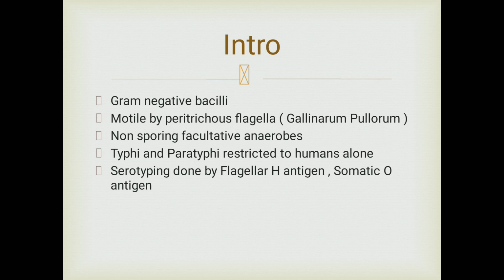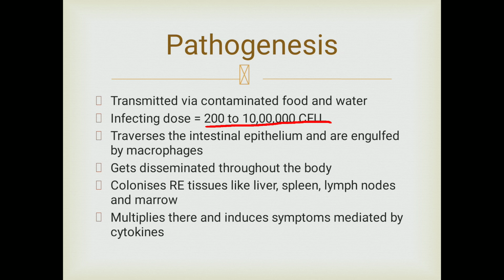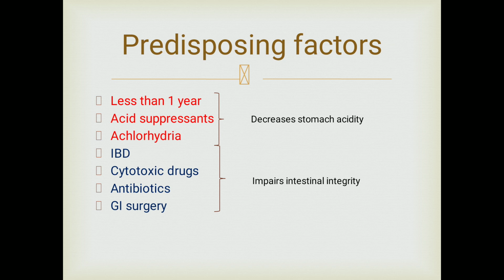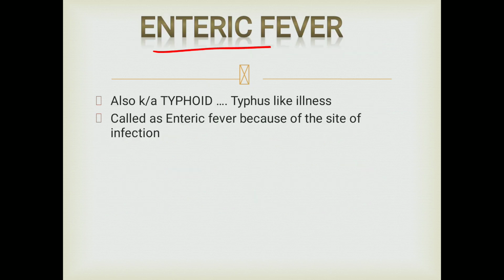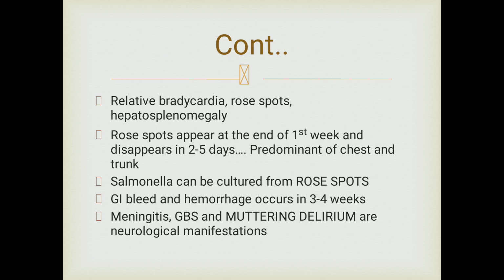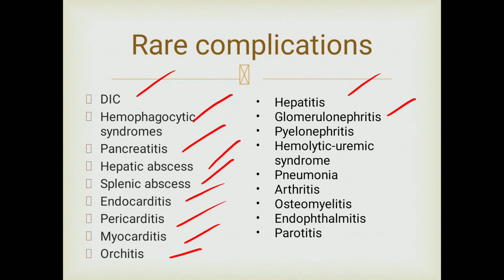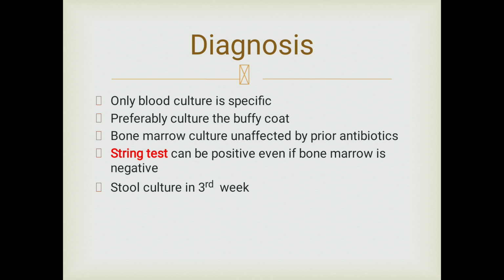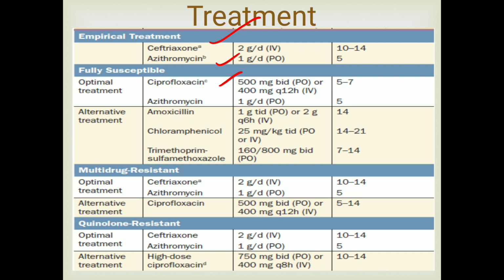Enteric Fever :: Typhoid